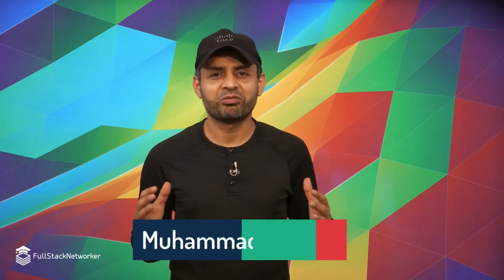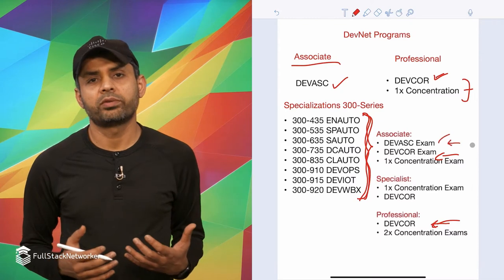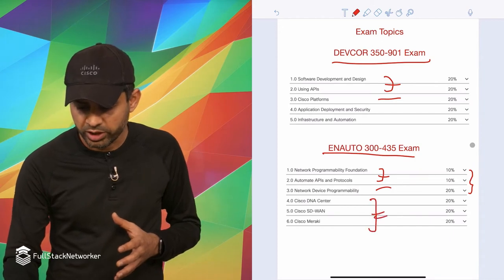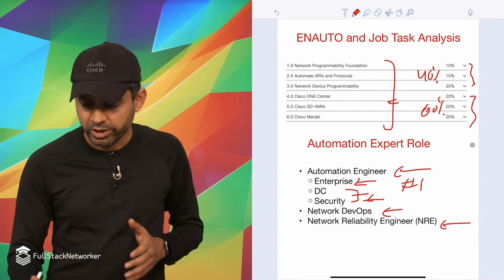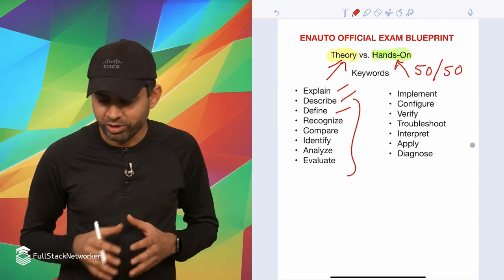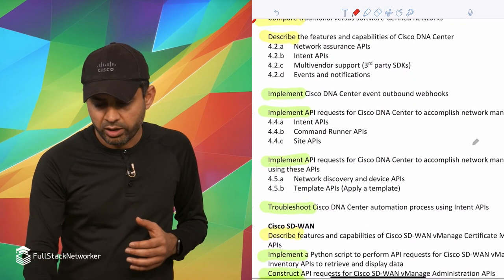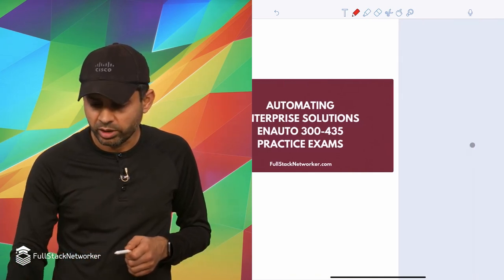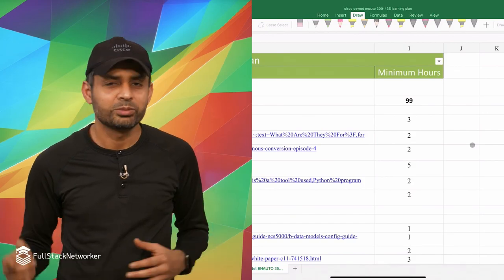Cisco DevNet Enterprise Automation ENAUTO 300-435 Exam: 99-Hour Learning and Study Plan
In this video, I discuss various aspects of the ENATUO 30-435 exam, i.e. the exam topics, job task analysis, critique of the official exam blueprint, and share with you a learning plan.